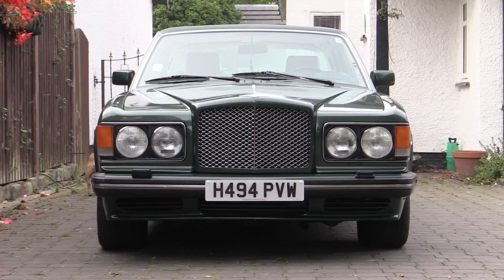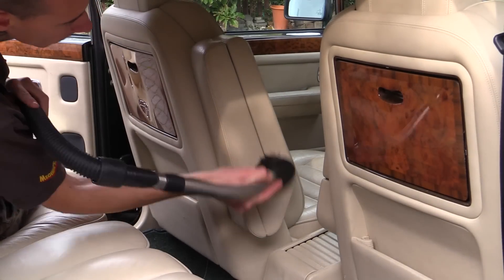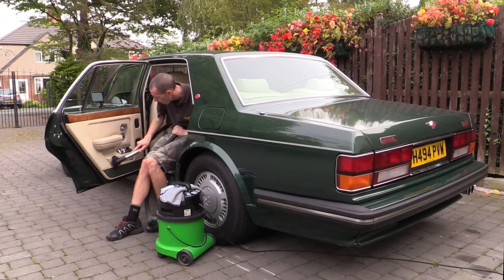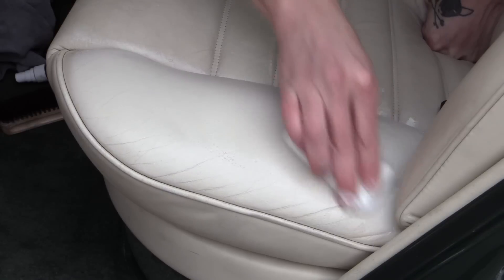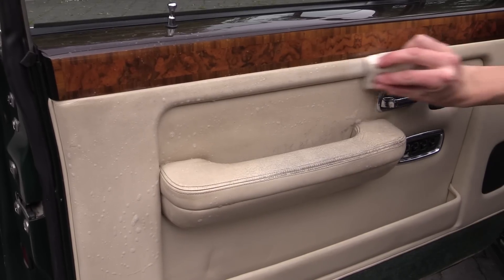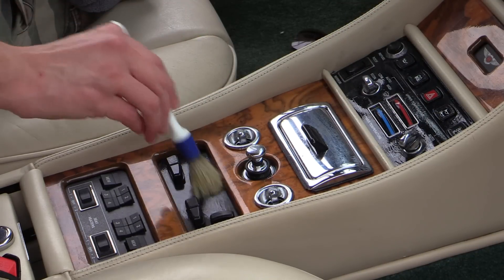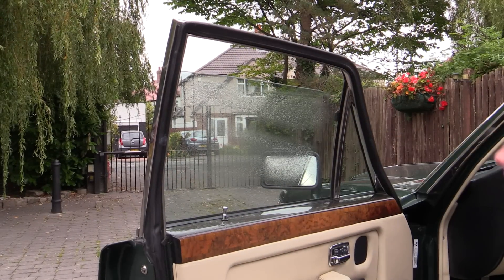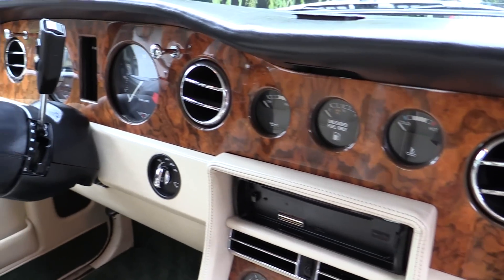Decades of Dirt! Bentley Turbo R Interior Clean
In this video I attend to the luxurious interior of a 1991 Brooklands Green Bentley Turbo R which had recently been brought over to the UK from Canada.

Autosmart Smart Cloths

Autosmart Glass Clear

Autosmart Glass Cleaning Cloth